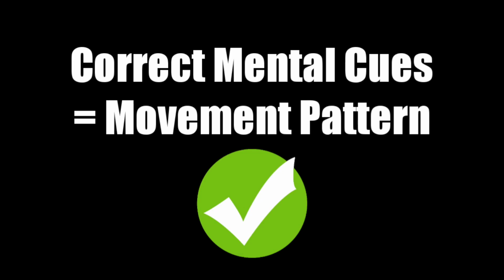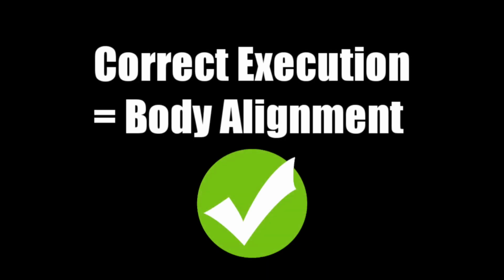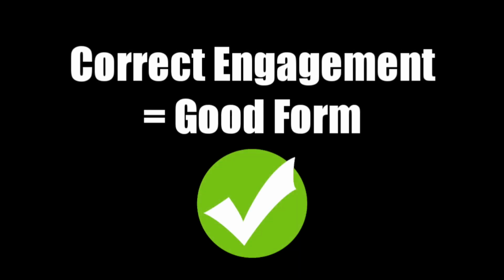The ONLY 4 Calisthenics SECRETS | MUST KNOW!